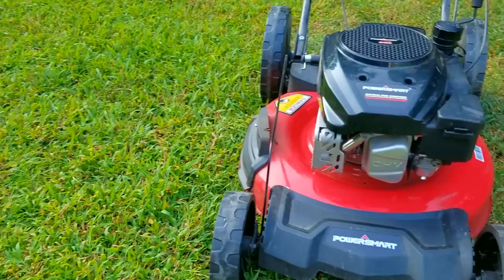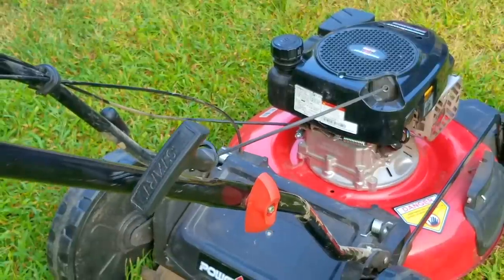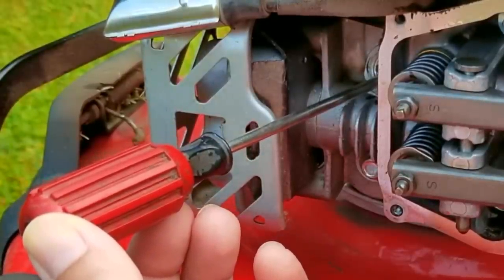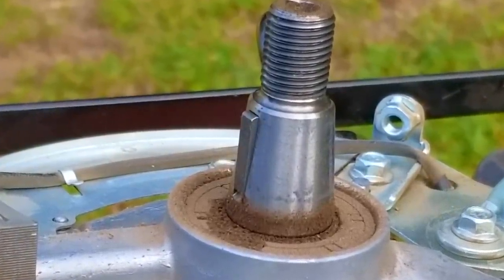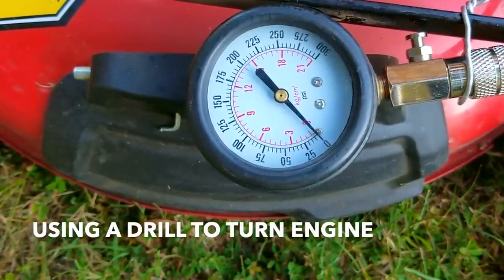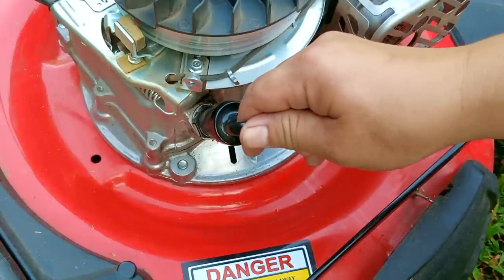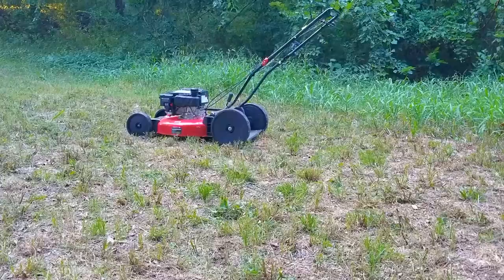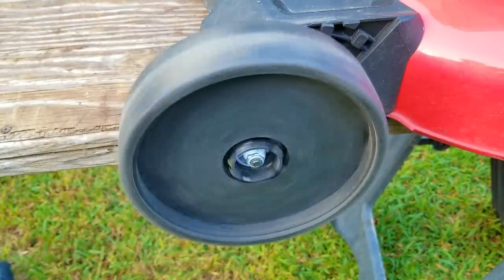Fixing A PowerSmart Mower That Won't Start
Spark Checker.
Inline Spark Checker.
Air Filter.
Chemical squirt bottle.

Had a very difficult time getting this mower to start and run. Come to find out, it's not a quality machine.